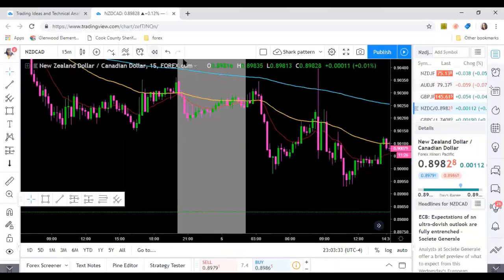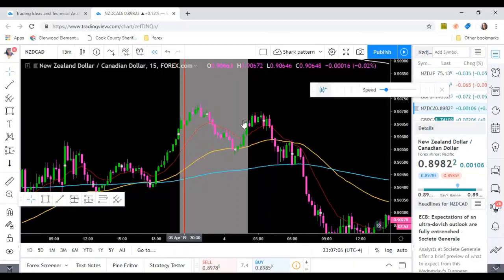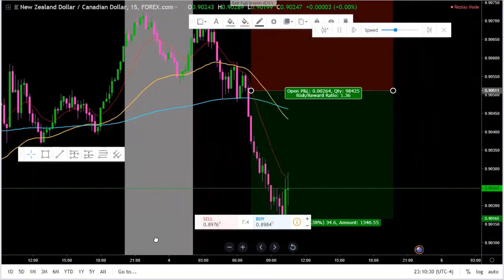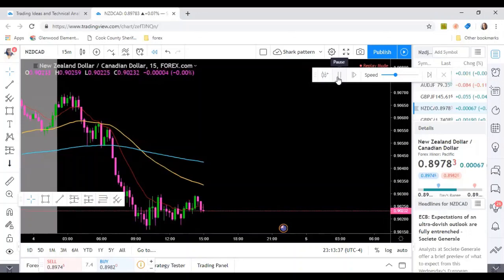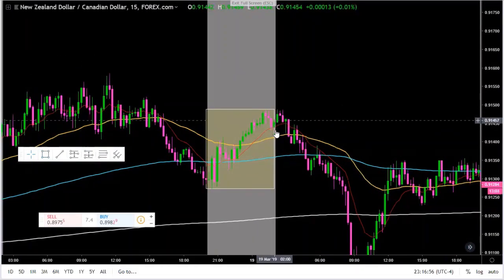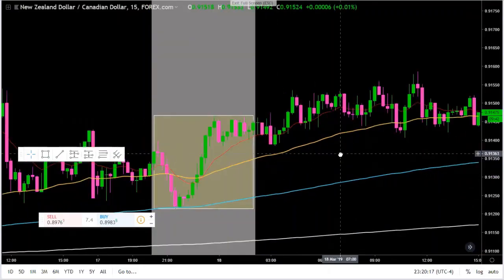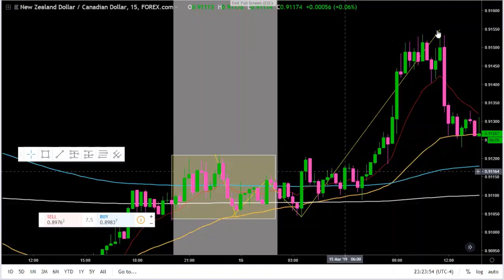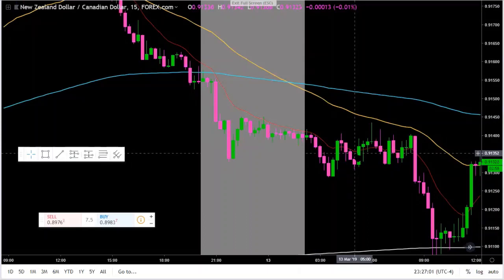Backtesting part 1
In this video, I hope you can get a better understanding on what back testing is and why its important to your Forex future